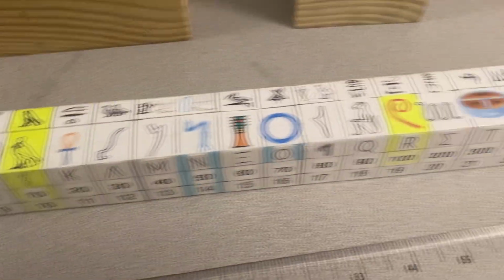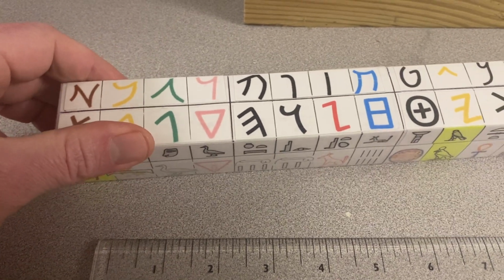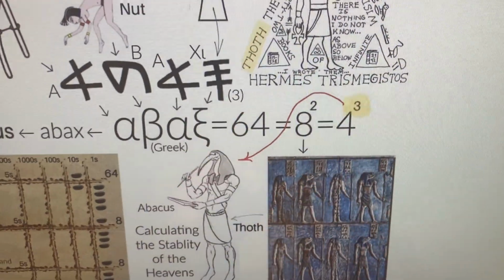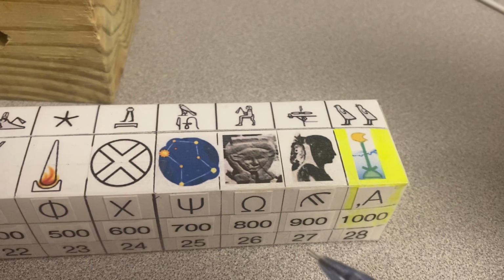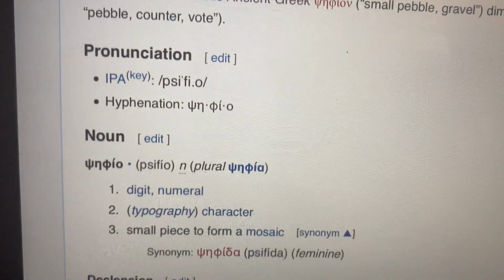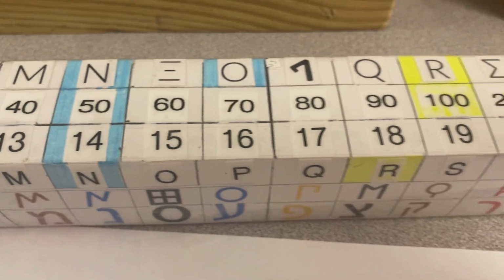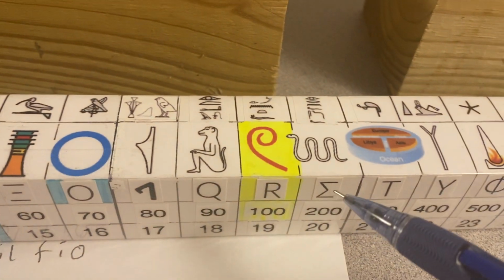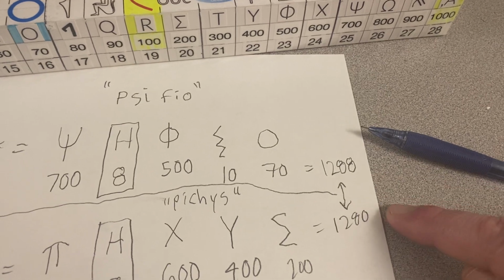Egyptian alphabet etymology cubit ruler